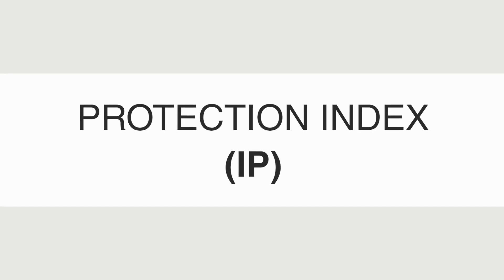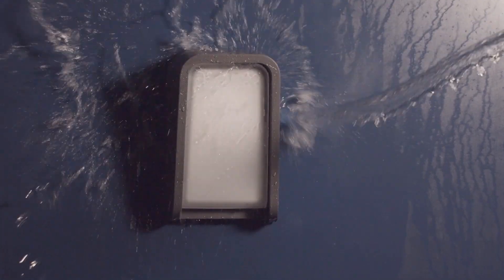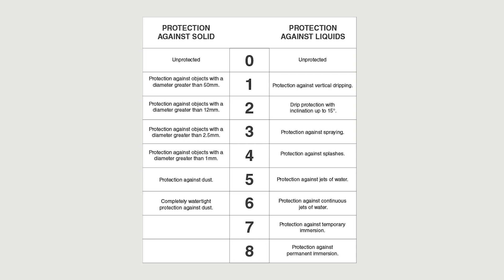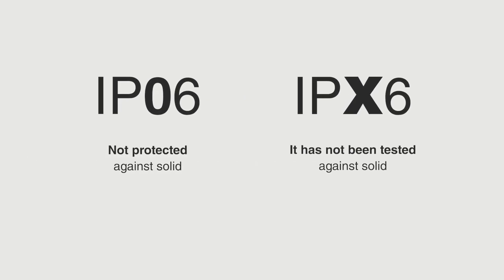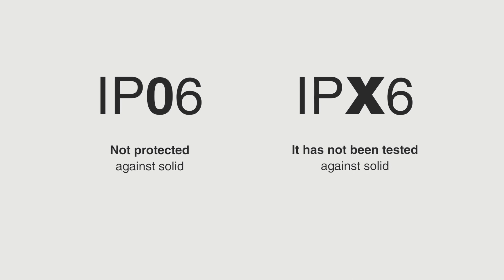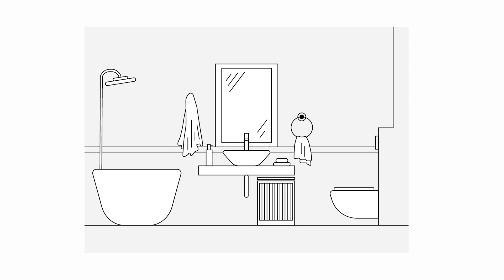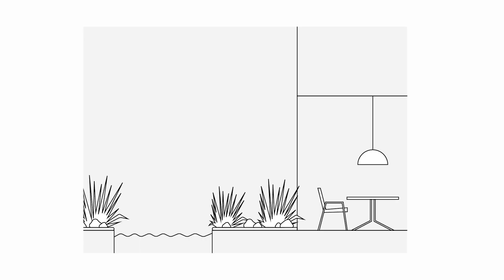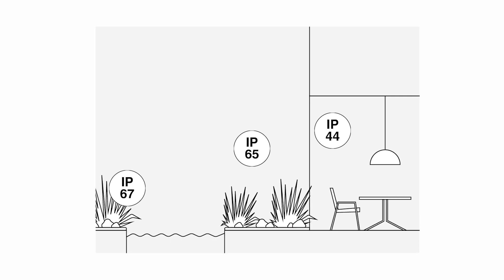What is the IP Degree of Protection? What IP do I need?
00:15 What is IP
00:29 How to interpret it
01:06 Why it is important
01:16 IP for the bathroom
01:40 IP for the garden
02:04 Faro Barcelona luminaires

Each environment has its own characteristics, such as temperature, humidity, possibility of exposure to wind or rain, so each luminaire must have different degrees of IP protection against external agents.

What is the IP degree of protection, how is it interpreted and are there standards that govern it?

In this video we explain everything about the degree of protection step by step and how to interpret it correctly.

Also, on our blog you will find more information about fans, lighting technology, trends, technology and more.